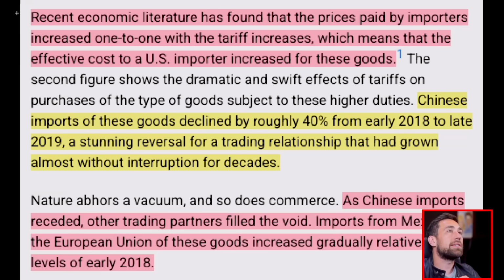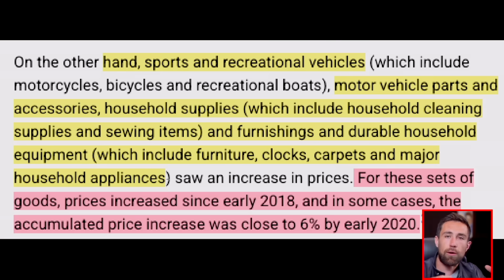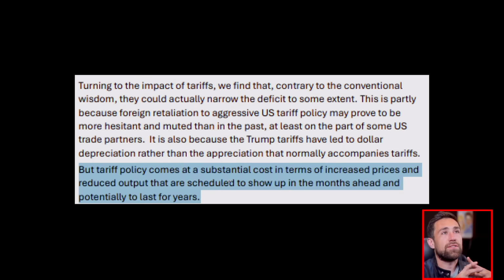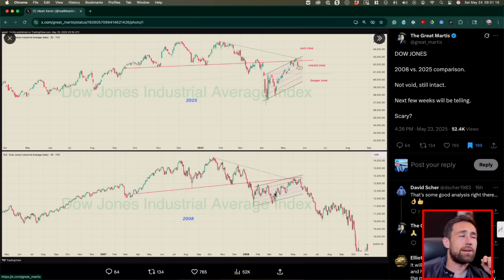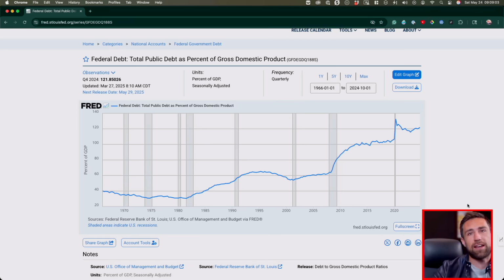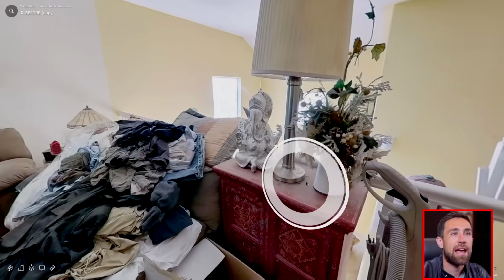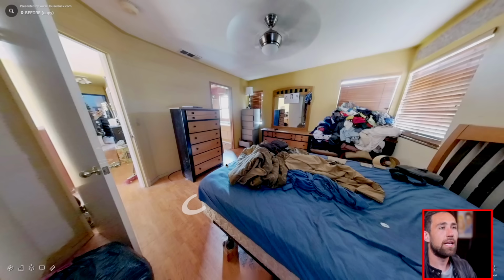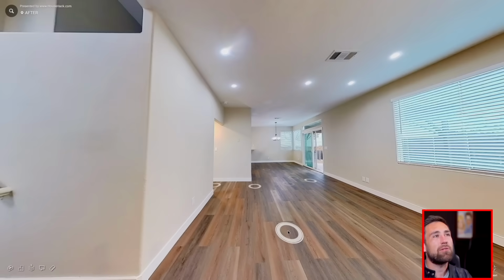Fed Analysis on Trump Tariffs, China Doubles Down, Elon, Iron Dome Stock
00:00 Elon is Coming Back
01:30 Who Pays Tariffs and Damage
19:00 China
21:59 HouseHack Before & After

IBKR: Interactive Brokers (IBKR), Start earning up to $1000 of IBKR Stock!*

Free Market Livestream:   @MeetKevinLive